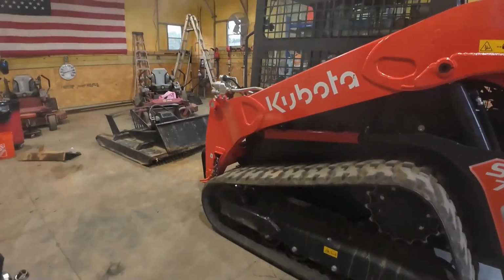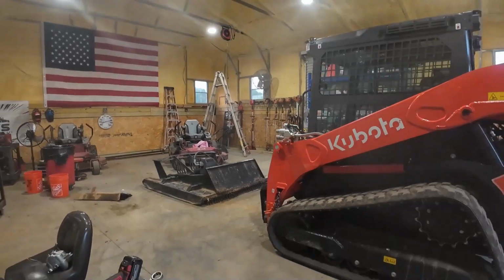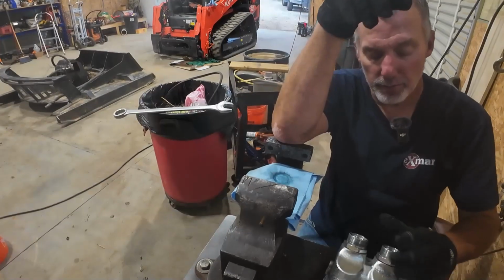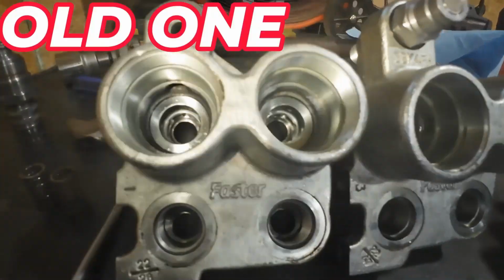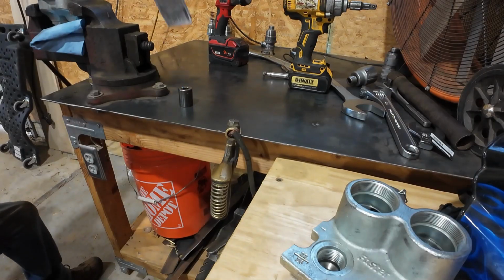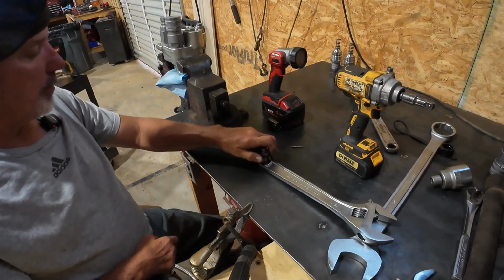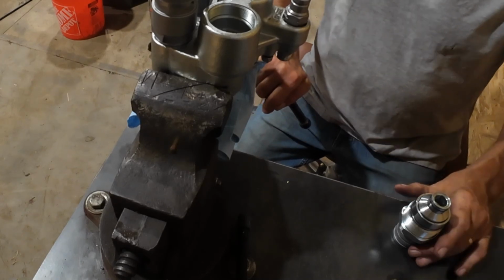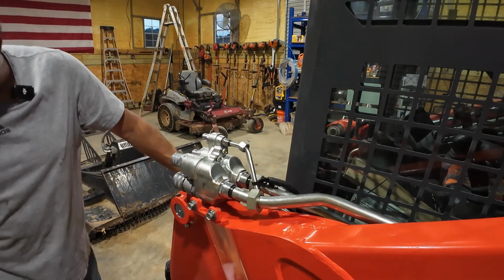KUBOTA SVL 75-3 Auxiliary Coupler Replacement (CONDENSED)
More of a how i did it